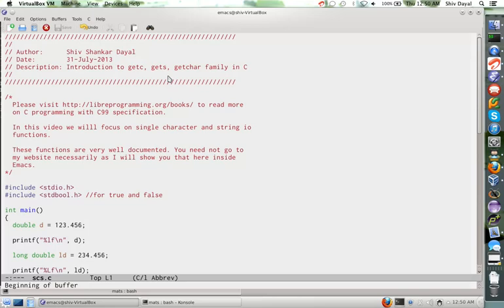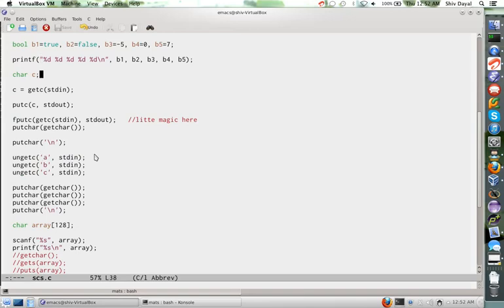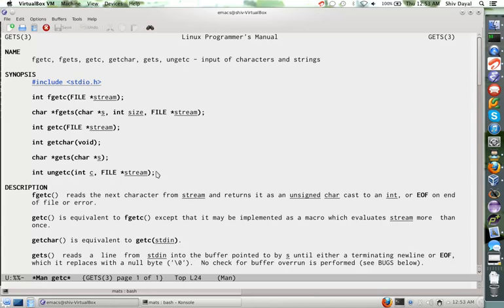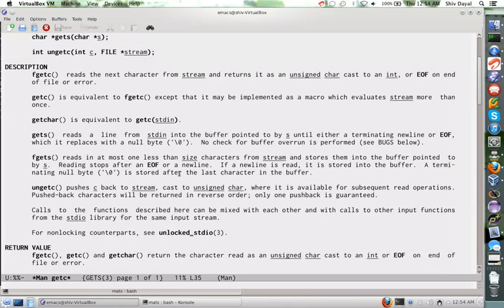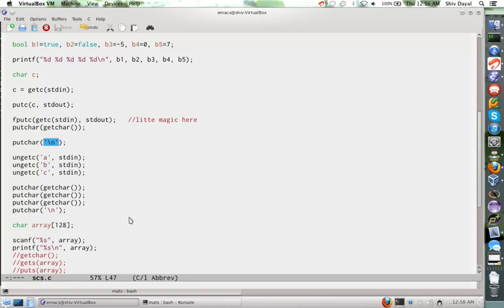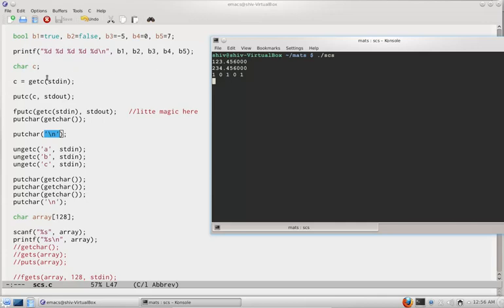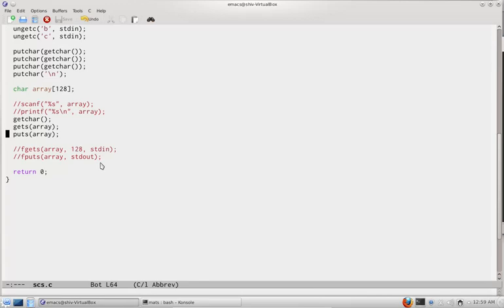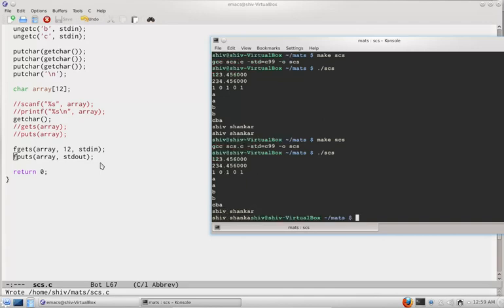C Programming Part 5 single character and string input output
single character and string io